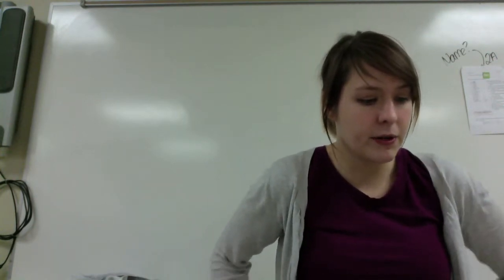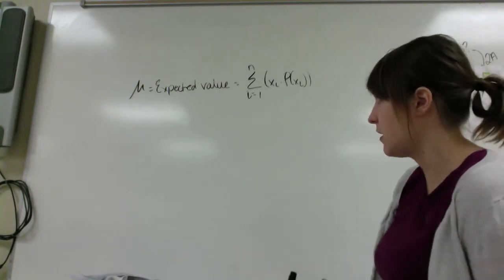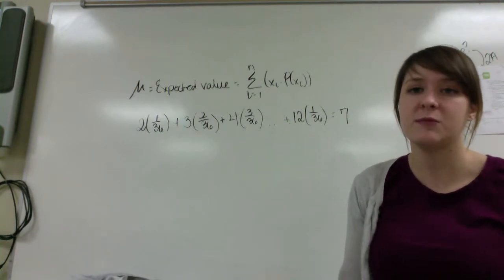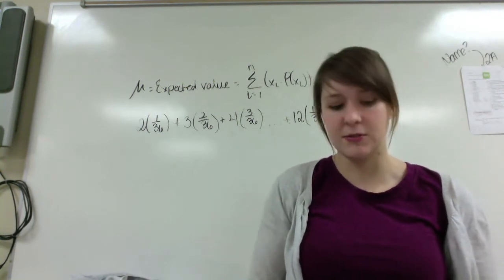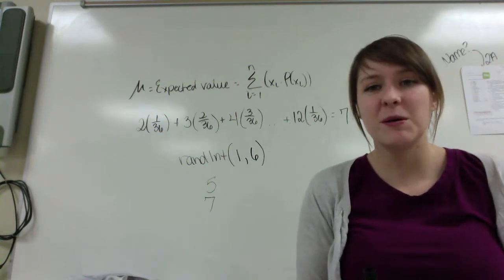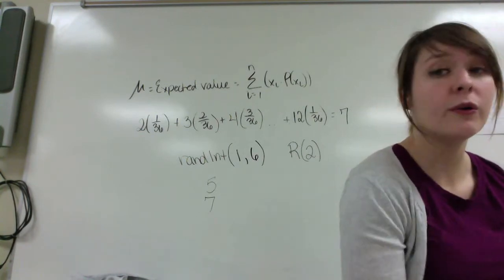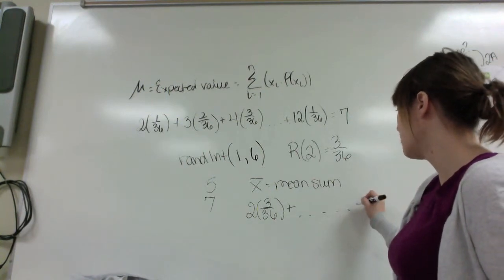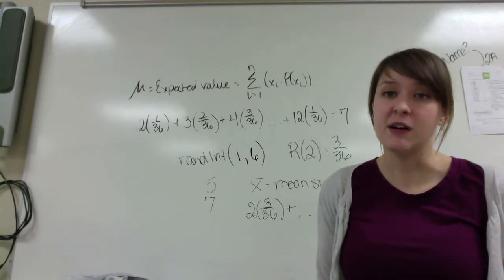FST Ch 7 Section 6 Notes